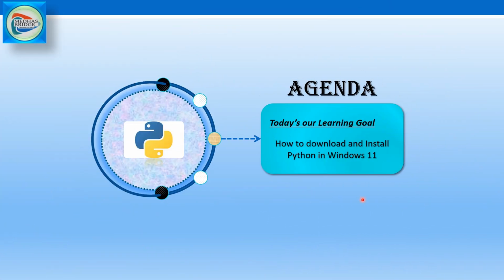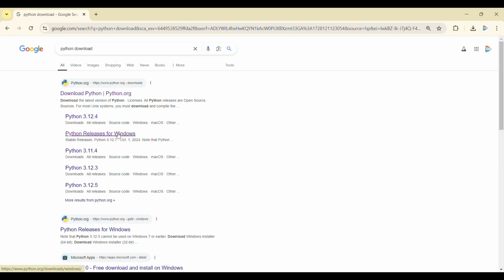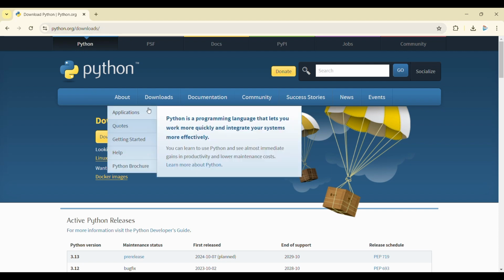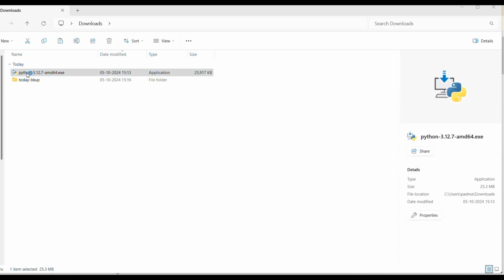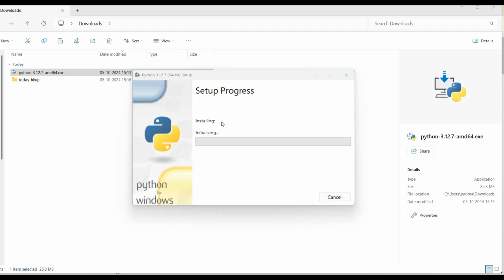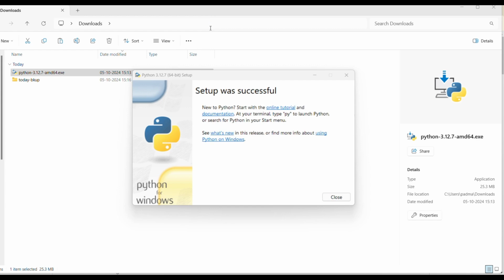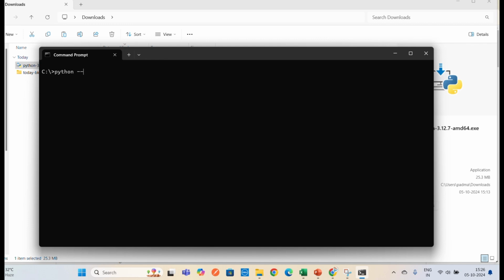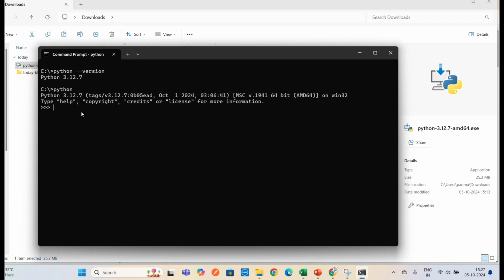How to download and Installation of Python in windows 11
download and Installation of Python in windows 11